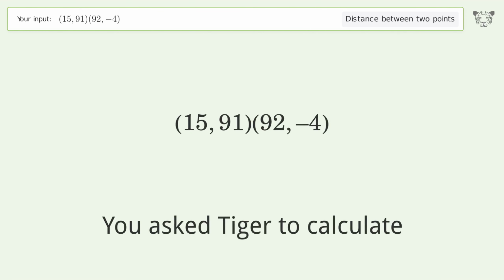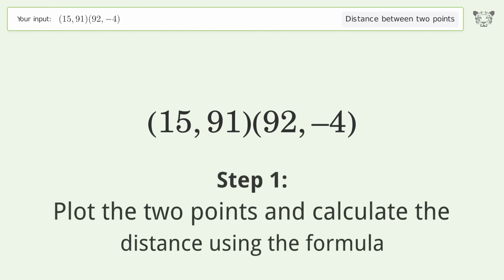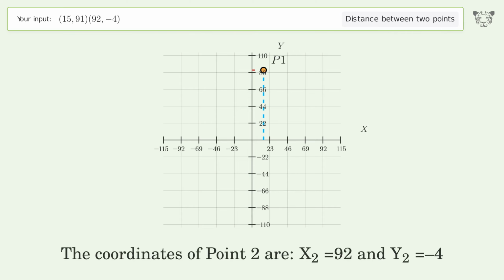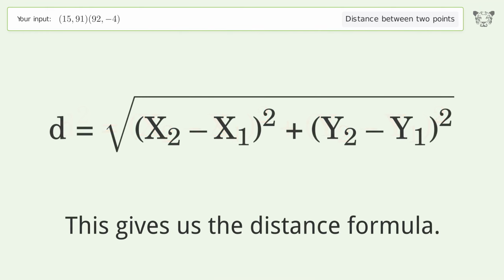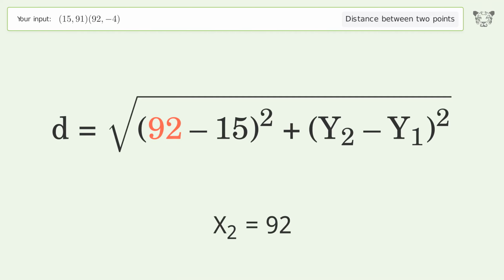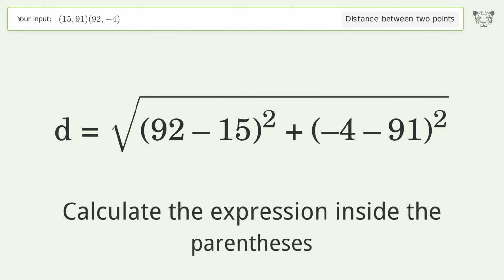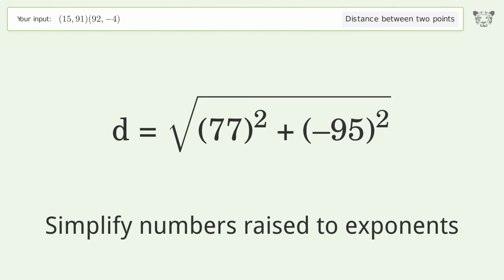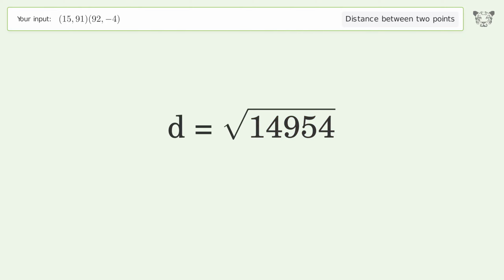Find the distance between two points p1 (15,91) and p2 (92,-4): Step-by-Step Video Solution